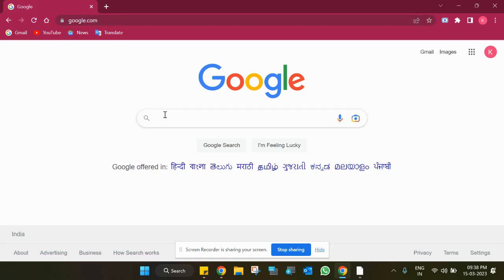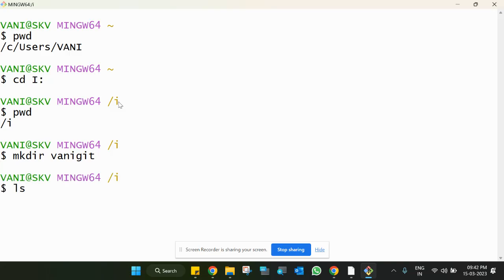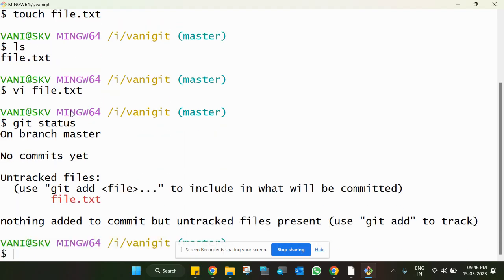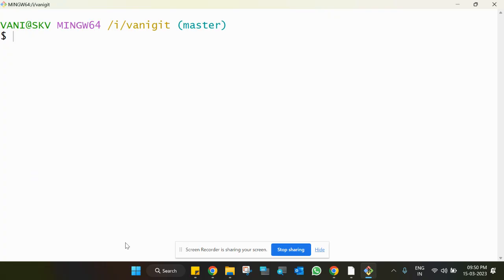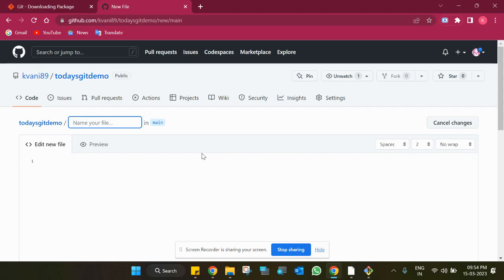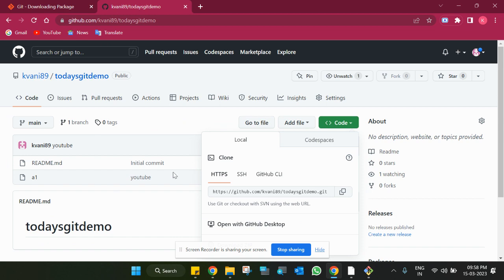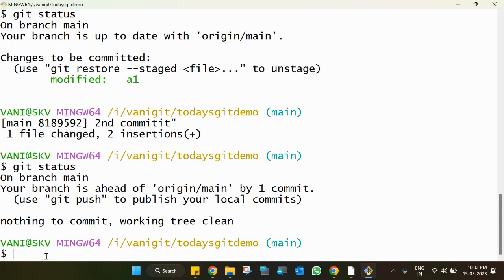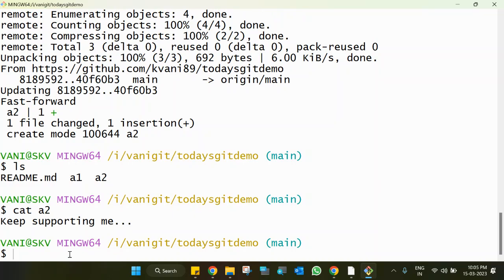Git bash with github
In this video, I had demonstrated the basic git commands like git init, git add, git clone, git commit, git remote, git status, git push, git pull.
Being Engineered
git bash
git init
git clone
git add
git status
git remote
git push
git pull